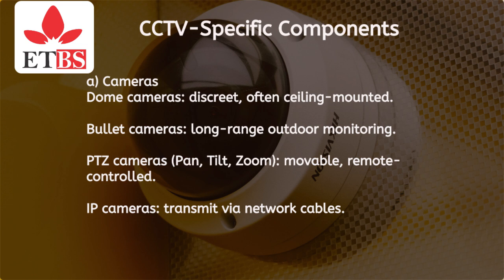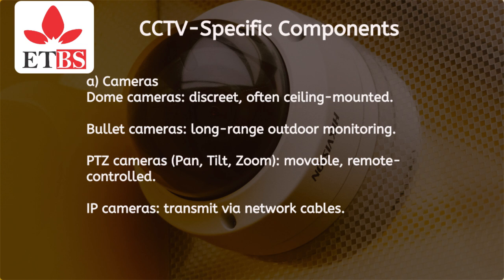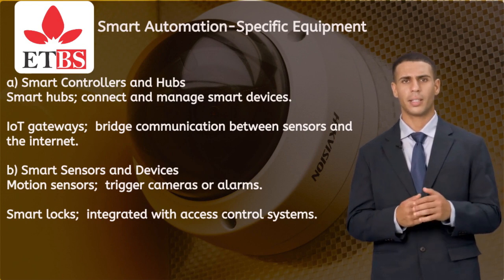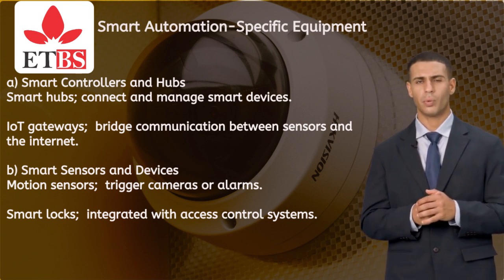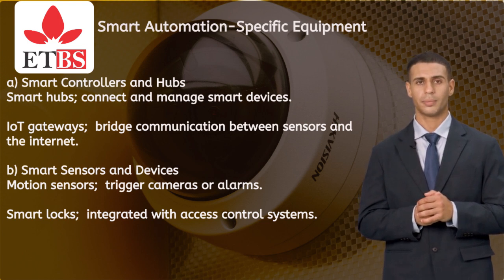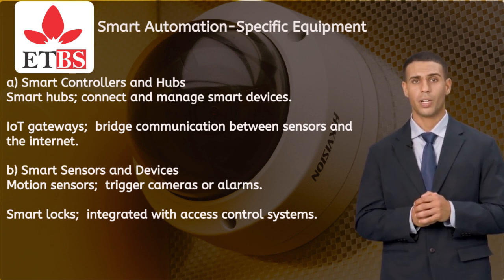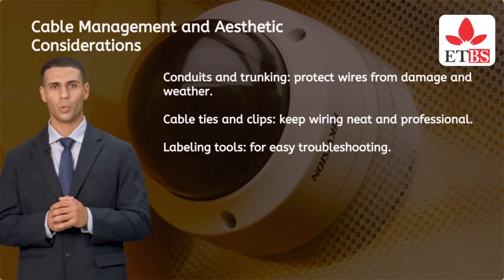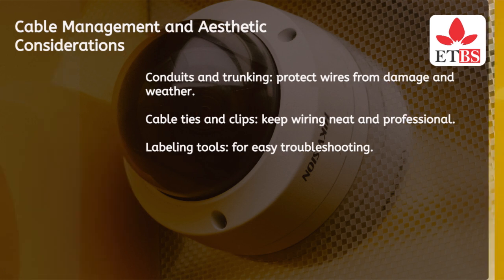cctv installation and smart home automation Module 2 Tools, Equipment, and Components for CCTV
Before any CCTV or smart automation project can begin, a technician or installer must have the right set of tools, components, and accessories. The efficiency, quality, and safety of any installation depend heavily on the preparedness and selection of tools and materials. This module dives deep into the essential tools, devices, and equipment required for CCTV installations and how they integrate into smart automation systems.
The module not only identifies these tools but also explores their functions, handling, safety considerations, compatibility, and maintenance practices. A professional installer must understand that quality equipment = quality output. Cutting corners with inferior tools or components often results in poor performance, short lifespan, and frequent maintenance calls.
1. Categories of Tools and Equipment
a) Basic Hand Tools
These are the everyday tools that a CCTV installer must always carry:
Screwdrivers (flat-head, Phillips, star): used for opening DVR/NVR cases, mounting cameras, and securing fittings.

Pliers (needle-nose, combination, cutting pliers): used for gripping, bending, and cutting wires.

Adjustable wrench: tightening nuts and bolts during mounting.

Tape measure: for accurate alignment and distance measurement.

Spirit level: ensuring that cameras are mounted at the right angle without tilt.

b) Specialized Electrical Tools
Cable stripper: removes insulation from cables without damaging conductors.

Crimping tool: used to attach connectors (RJ45, BNC, RJ11, etc.) to cables.

Punch-down tool: for terminating cables in patch panels and keystone jacks.

Multimeter: checks voltage, current, and resistance to troubleshoot power supply issues.

Cable tester: verifies integrity and connectivity of network and coaxial cables.

c) Installation & Mounting Equipment
Drill machine & drill bits: for boring holes into walls, ceilings, and poles.

Hammer and chisel: for chasing walls and surface preparation.

Ladders/scaffolds: essential for accessing high mounting points safely.

Mounting brackets, anchors, and screws: to hold cameras and devices firmly.